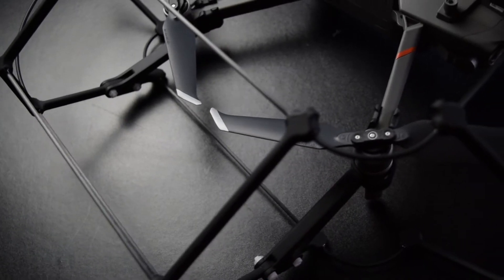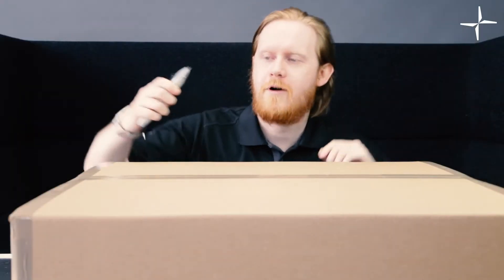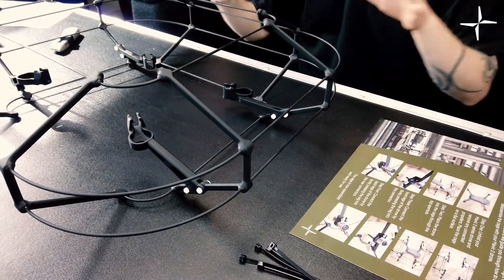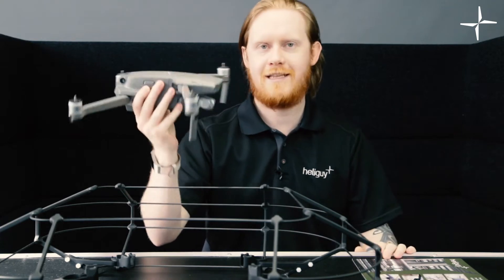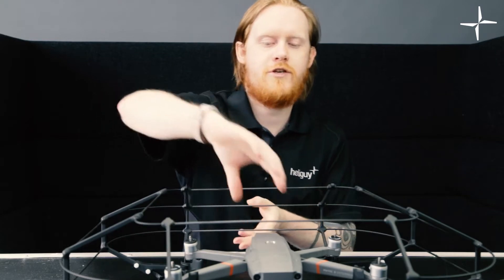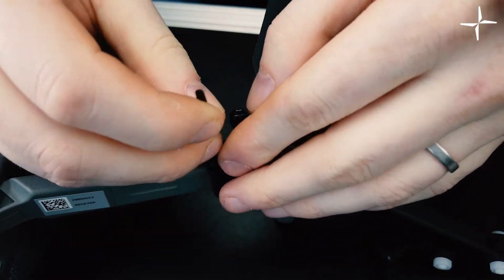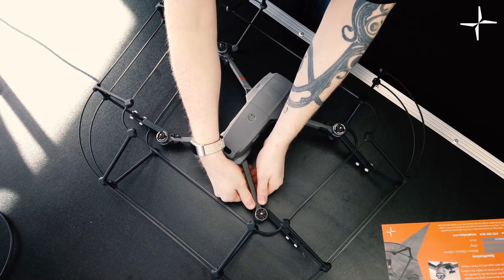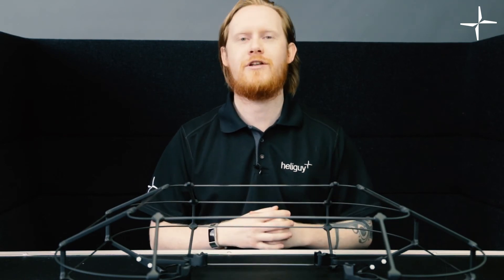Mavic 2 Series Drone Cage heliguy™ Unboxing & Setup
The heliguy™ drone flight cage - robust, compact, and affordable.

heliguy™ has built a lightweight and robust cage for the DJI Mavic 2 drone series, ideal for internal inspection, accessing hard-to-reach areas, and enhancing flight safety.

Designed by our in-house R&D team, this new product is a collision-proof solution to maximise data collection and missions in hostile places and confined areas.

It is an affordable entry to the market, offering a more cost-effective solution compared to other caged drones.

Key Features:

Collision-proof: This robust cage will protect your drone from bumps, scrapes, and collisions during missions.
Versatile: Compatible with the DJI Mavic 2 Series, utilise features on these drones, such as a spotlight, thermal sensor, or zoom camera.
Lightweight: The cage weighs 230g. Your drone can be attached quickly and easily to the frame - which is a simple out-of-the-box solution - for rapid deployment.
Enterprise Tool: The cage can be deployed across a range of industries, from industrial inspection through to public safety. Inspect objects up close and access tough-to-reach areas - while reducing risk and increasing mission efficiency.

0:00 Introduction and welcoming
0:16 Design and use of drone flight cage
1:33 Unboxing heliguy™ drone flight cage
2:30 Drone flight cage specifications
3:40 Attaching flight cage
6:43 Detaching flight cage
7:53 Conclusion